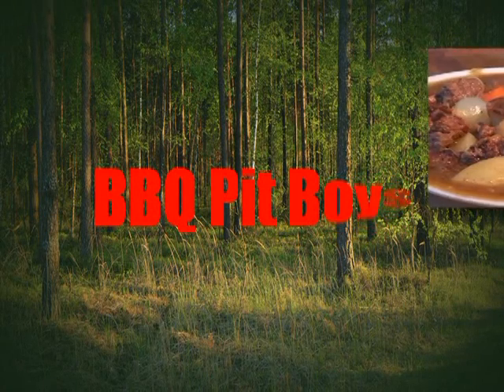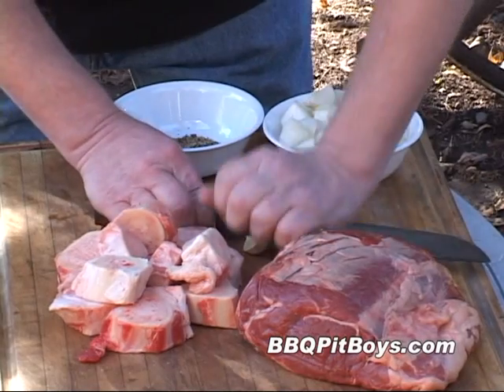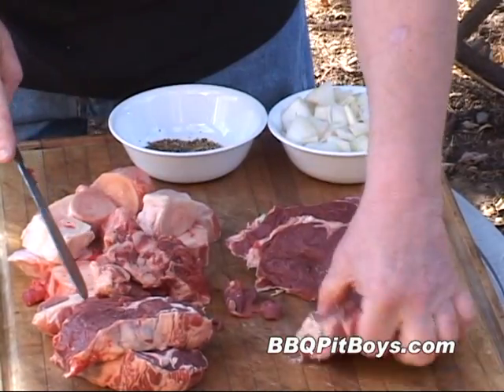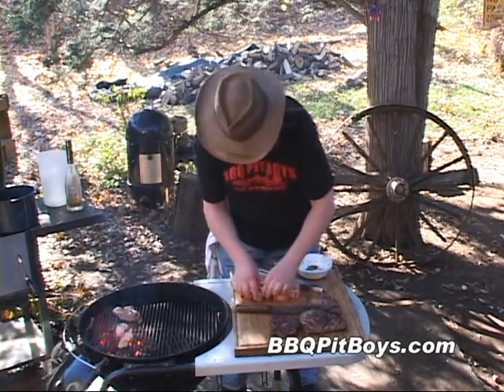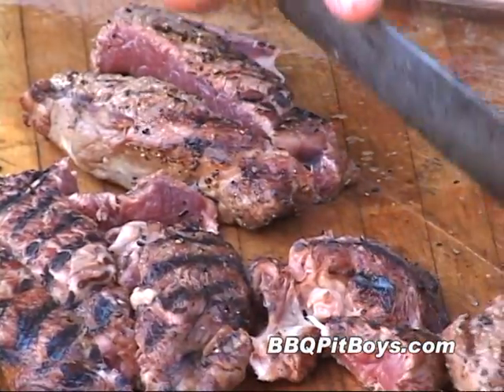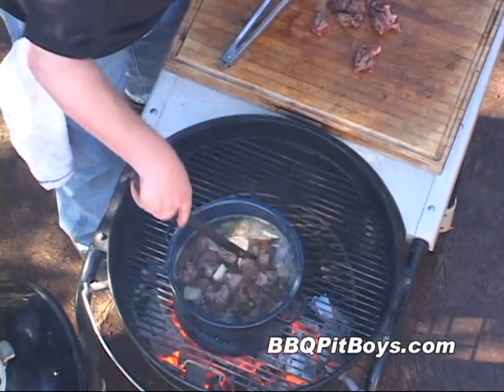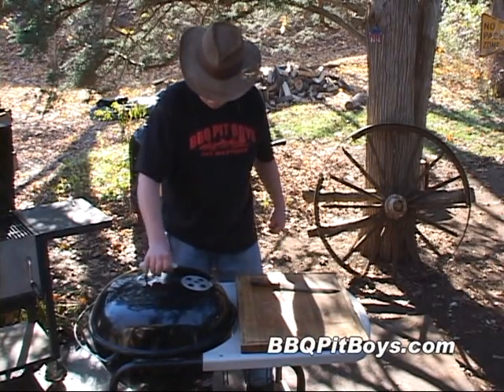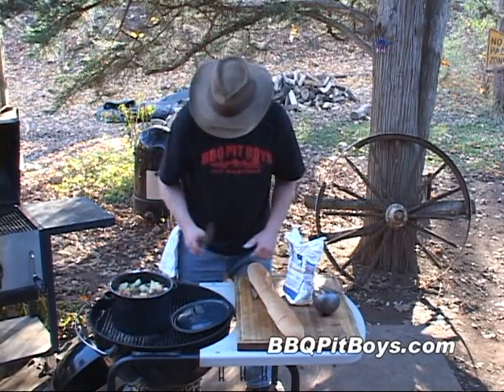How to cook BBQ Beef Stew | Recipe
This delicious classic Beef Stew, brim full of tender beef, beef bones, potatoes, onions, celery, and carrots, will surely cure what's ailing you. Watch the BBQ Pit Boys show you how easy it is to do using a barbecue grill and a few Pit Master tips and techniques.